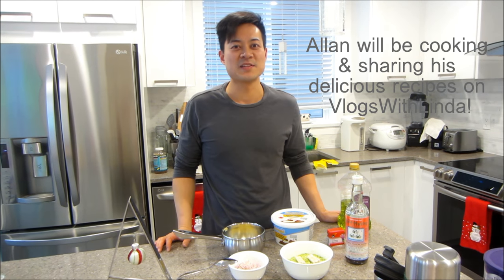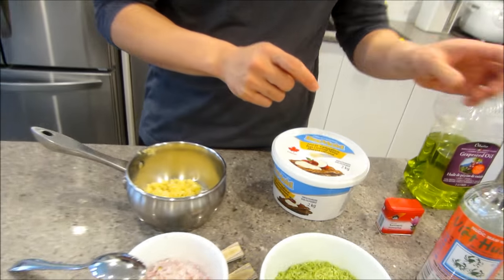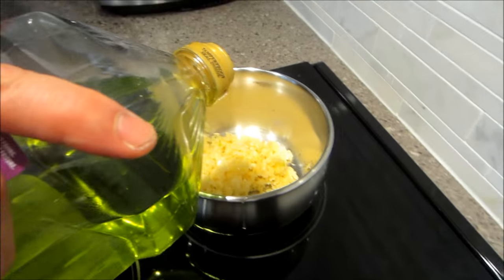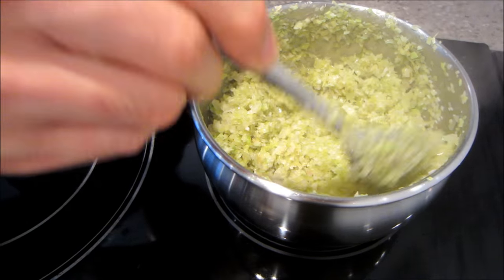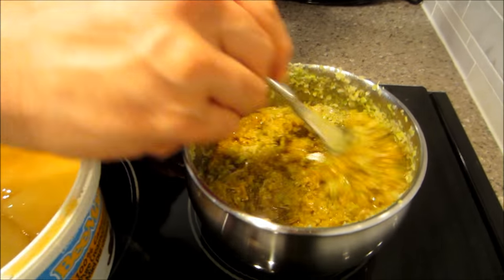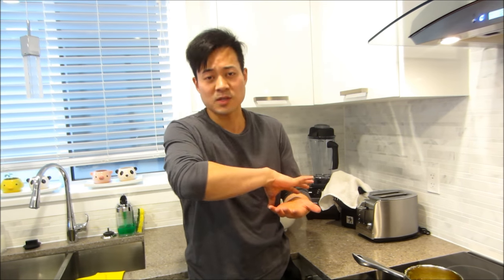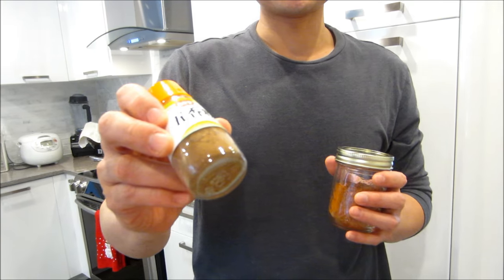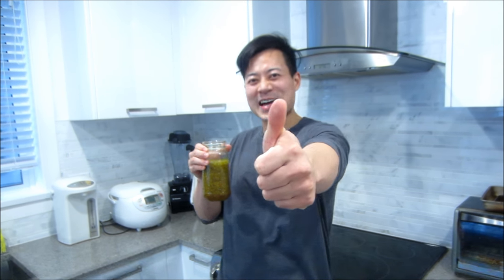THE BEST VIETNAMESE LEMONGRASS CHICKEN/PORK MARINADE!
HEY GUYS! In today's video, Allan will be sharing with you how to make THE BEST VIETNAMESE LEMONGRASS CHICKEN & PORK MARINADE!

Marinate some chicken or pork, bake it in the oven & serve it with rice, cucumber, romaine lettuce, tomatoes & sweet fish sauce on the side. Or go all out & pan fry some eggs with it as well, YUM!

Love, Linda, Allan & Caris

Ingredients:
Garlic
Shallots
Lemongrass
Fish sauce
Turmeric
Honey
Grapeseed oil
Pepper & Vietnamese five spice powder (for pork)

Ingredients & products mentioned:
Nuoc Mam Nhi Viet Huong (Fish Sauce)
Clubhouse turmeric
Beemaid pure creamed honey
Ottavio grapeseed oil
KitchenAid Non-Slip Bamboo cutting board (similar)
Corelle Livingware Winter Frost 12oz Rice Bowl
Corelle Livingware Winter Frost White 28 oz. Bowl

Vlog camera we use
Cuisinart ice cream maker
Uppababy vista stroller
Peg Perego Siesta Highchair
Peg Perego Rialto